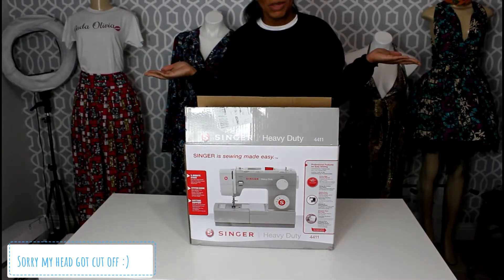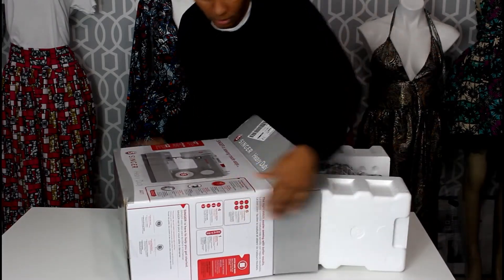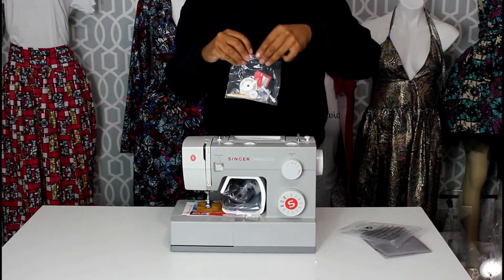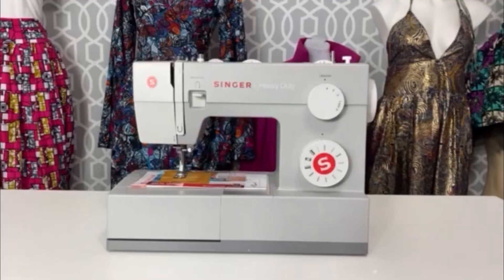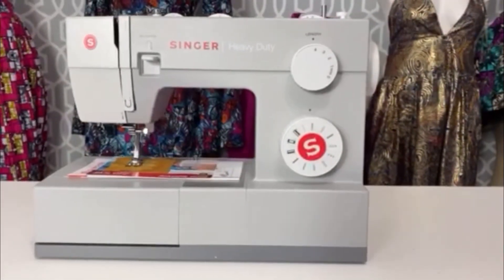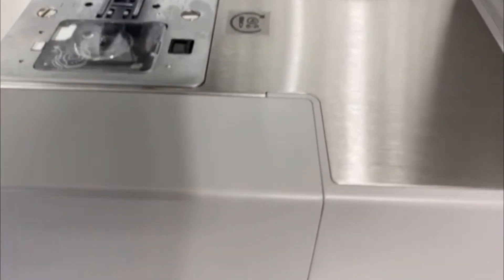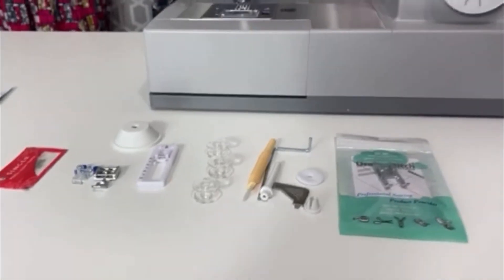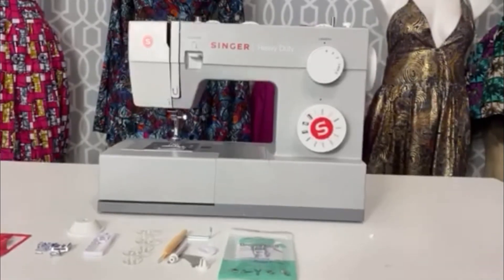Unboxing my Singer Heavy Duty!!!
Hey Sewcialites!!!

Today I am unboxing my Singer Heavy Duty Sewing Machine! I bought this machine for a new hobby I am learning, so please watch so you can learn all about it.

This machine was purchased from my local Joann Fabric Store and here is the